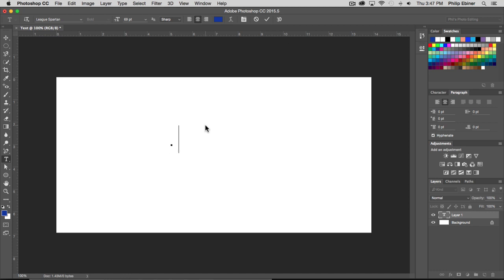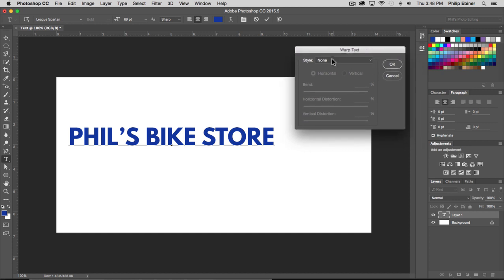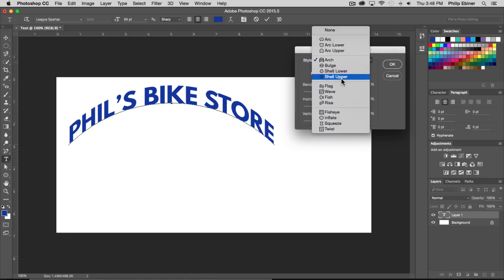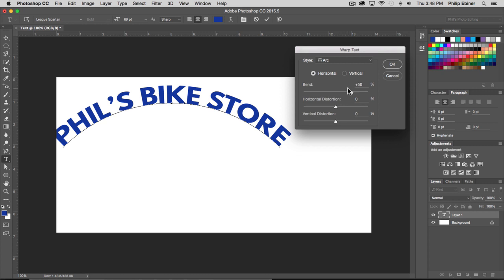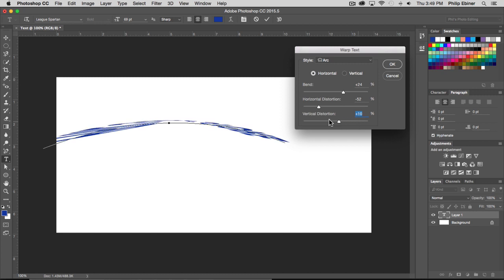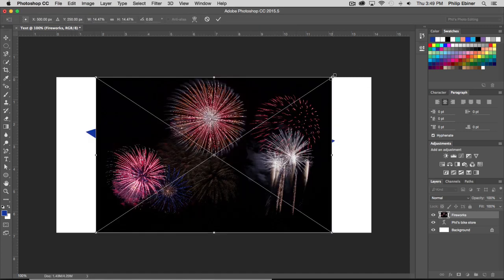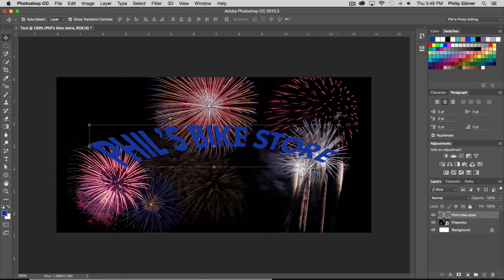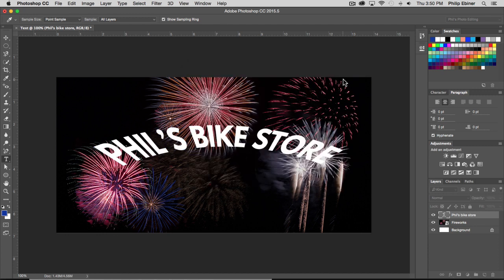Adobe Photoshop CC The Complete Beginner Course : 47 Warping Text